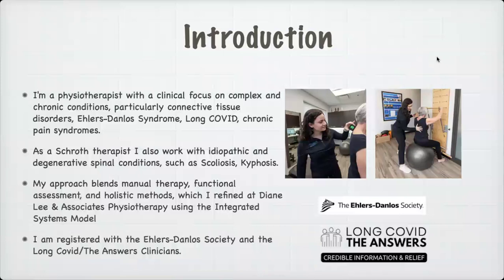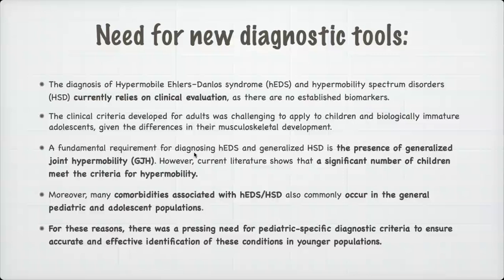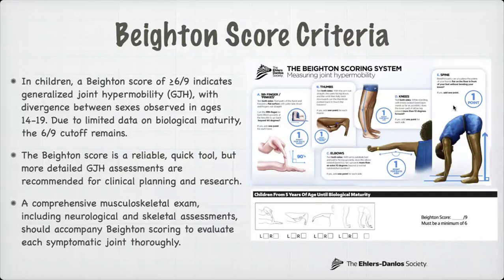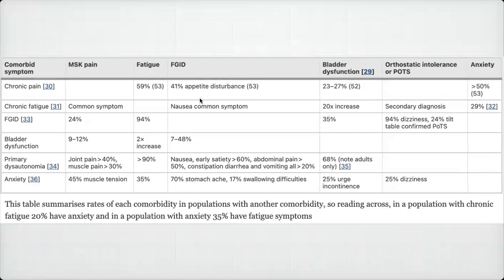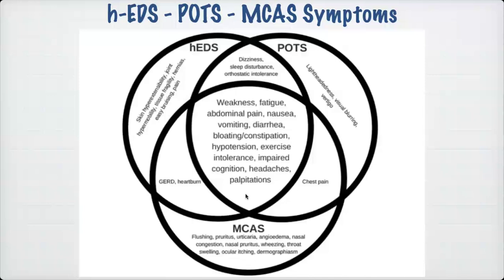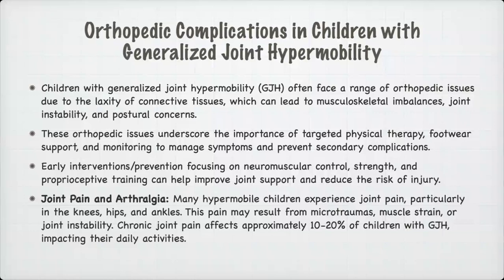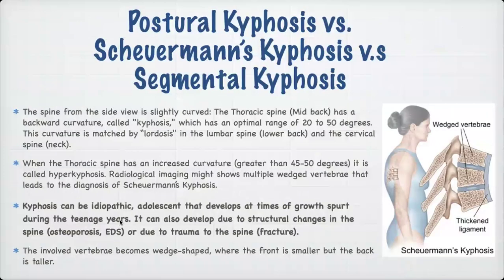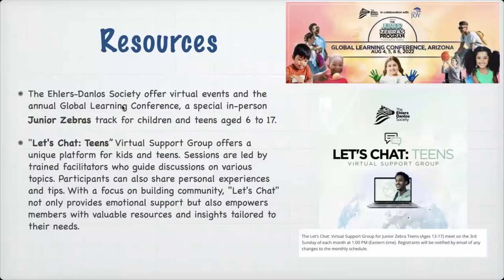Juvenile and Adolescent Hypermobility Spectrum Disorders - Guide to Assessment and Management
Judit Orban, Physiotherapist, Schroth Therapist